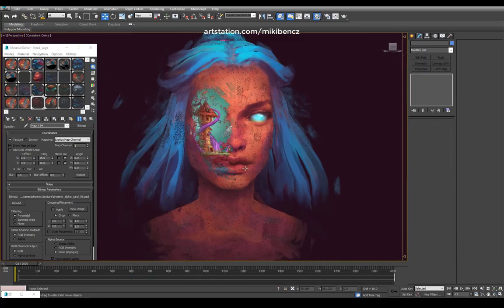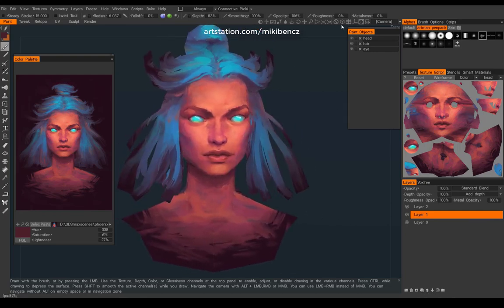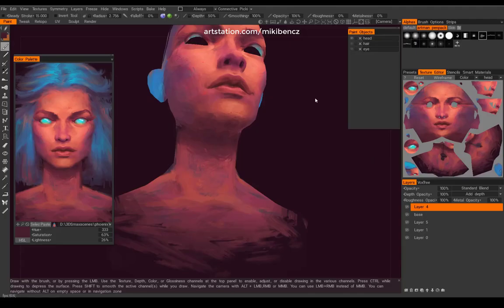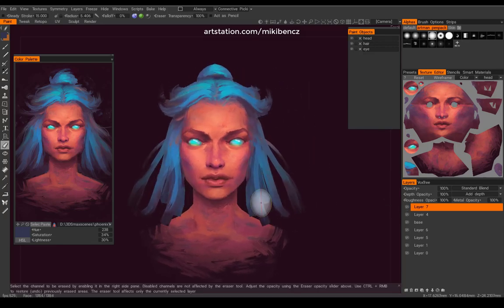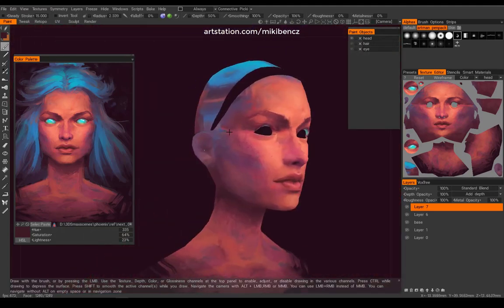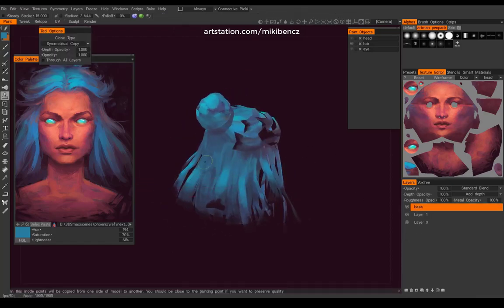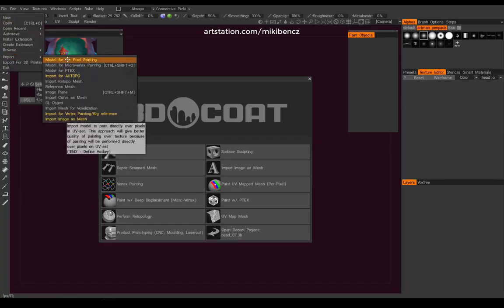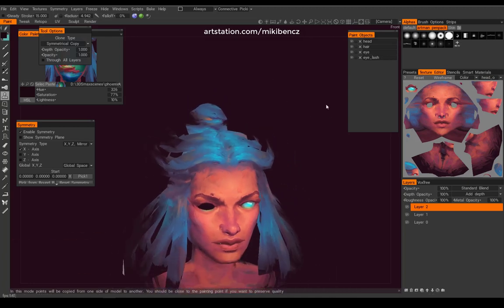3dcoat projection basics ( commentary/tutorial )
in this video I curse, mumble and explain some of the processes behind Phoenix, and then proceed to show some tools I use in 3d-coat to paint textures

if you have any questions, leave a comment I'll try my best to reply!